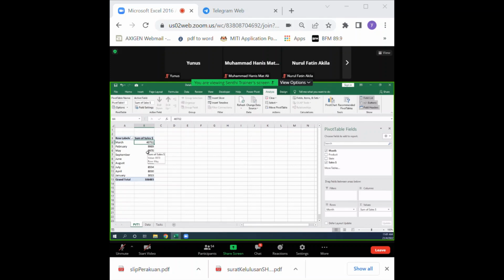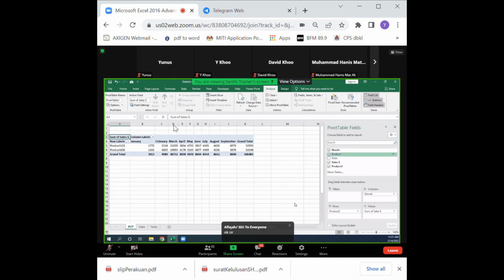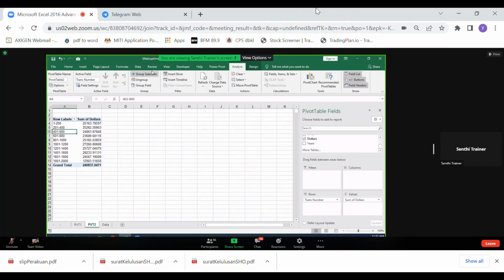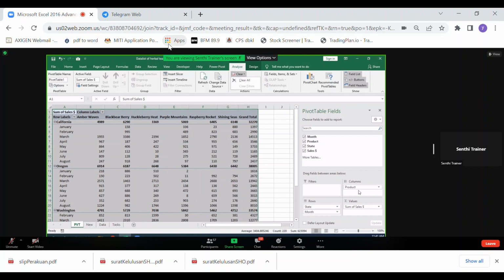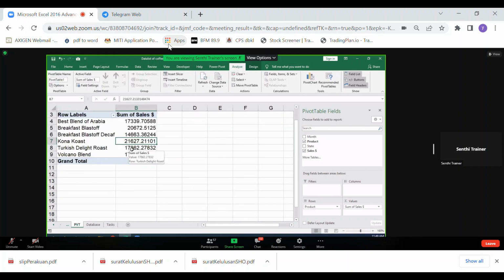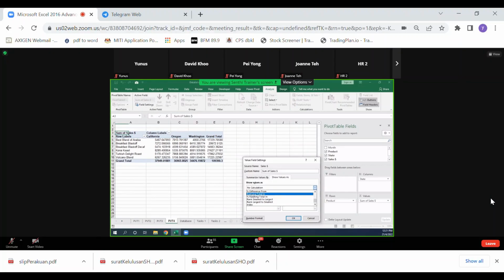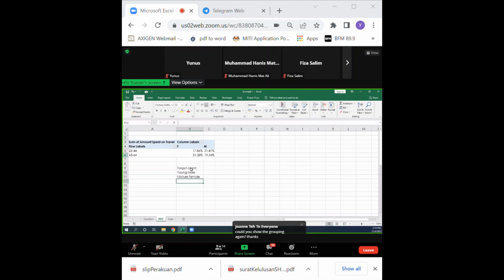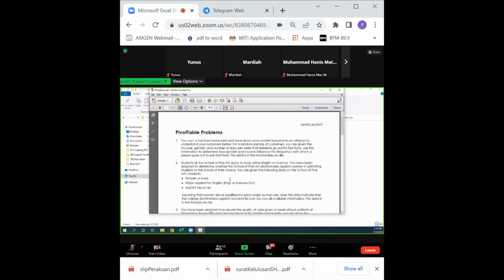Advance excel Training Video 2022 Day 2 Part 2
For those who interested with the training material can just PM me,,,